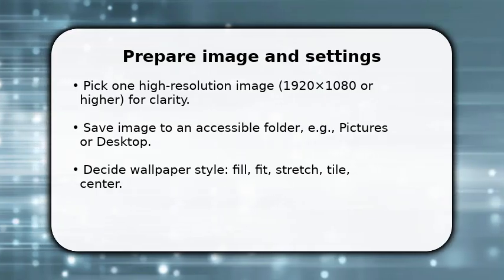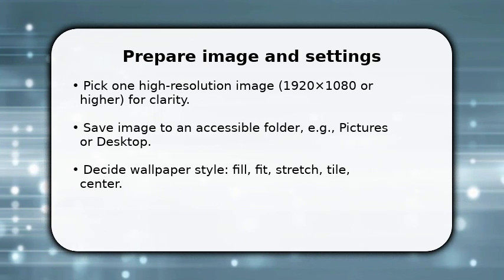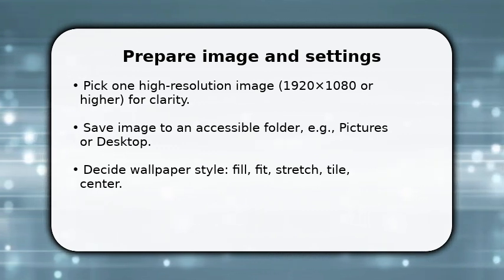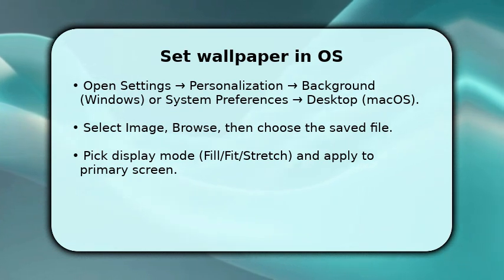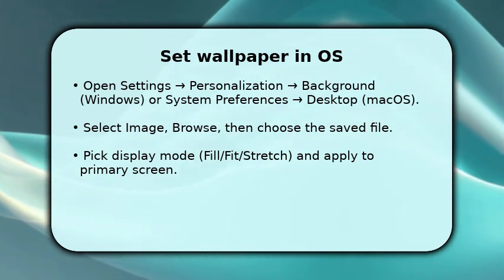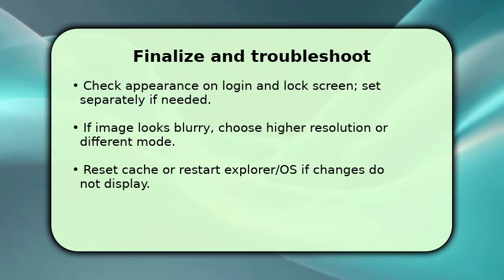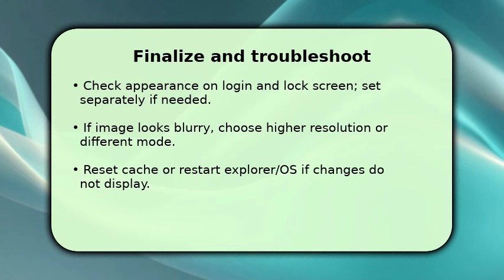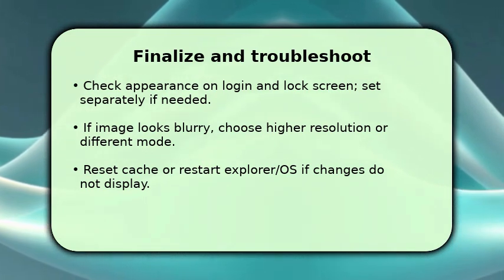How to Apply Wallpaper on Laptop (only Way)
Learn the precise method for applying wallpaper on your laptop, ensuring a perfect fit and finish. This step-by-step guide covers all necessary tools and techniques to transform your device's appearance.